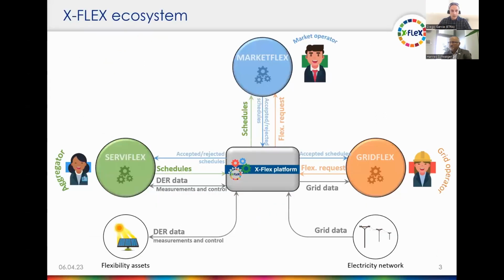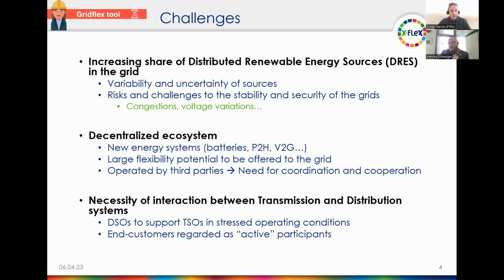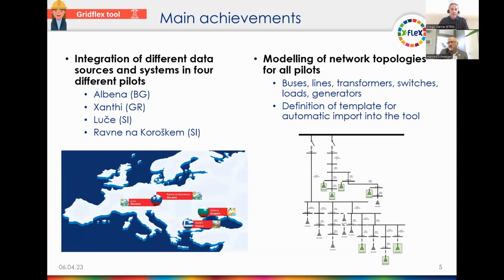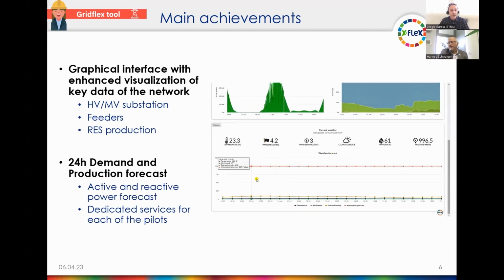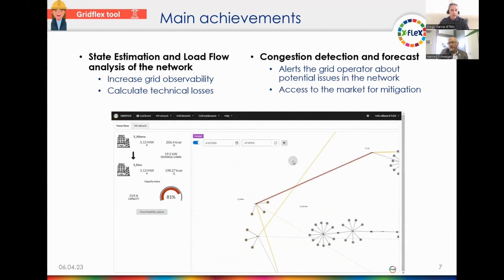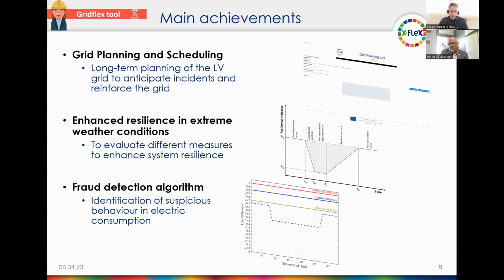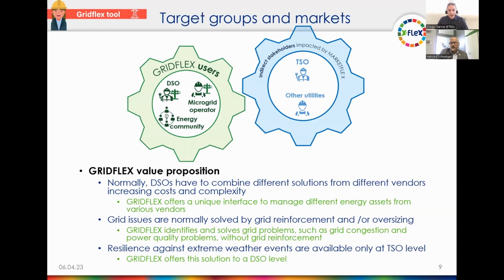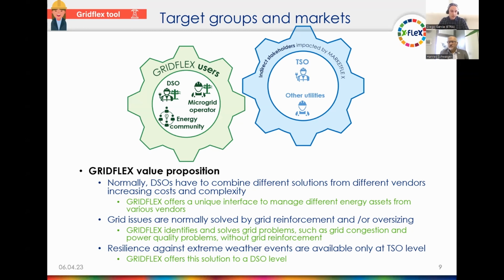All about GRIDFLEX Tool by X-FLEX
GRIDFLEX tool "ADVANCED TOOLS FOR AUTOMATIC CONTROL AND OBSERVABILITY" is one of the X-FLEX products.

Why should the energy market need this tool? What are the end-user of this tool? How will this tool improve the market?, our colleague Diego García-Casarrubios Gálvez from ETRA gives some answers.

GRIDFLEX, for grid and microgrid operators, prevents congestion (voltage and current issues) and power quality problems with the increasing share of intermittent RES, giving special attention to the potential grid problems due to the impact of extreme climate events. The tool uses flexibility as an alternative to network reinforcement when it is more cost-efficient than traditional reinforcement of the network.

X-FLEX project has received funding from the European Union’s Horizon 2020 research and innovation programme under the grant agreement nº 863927.